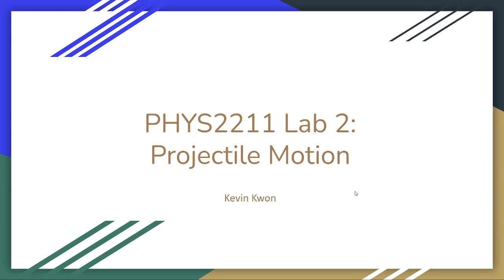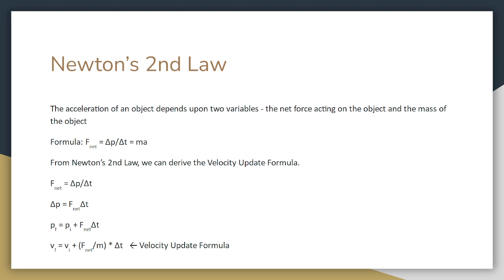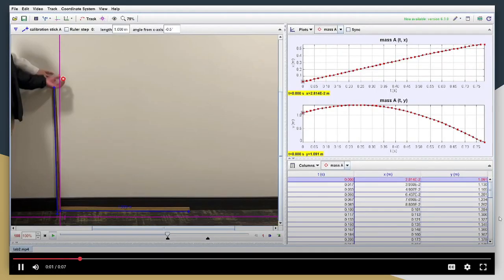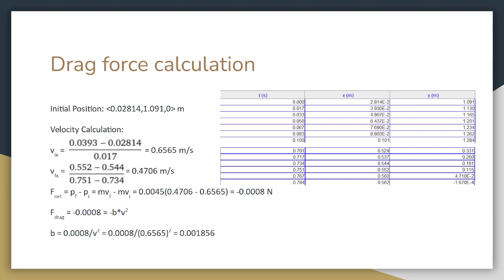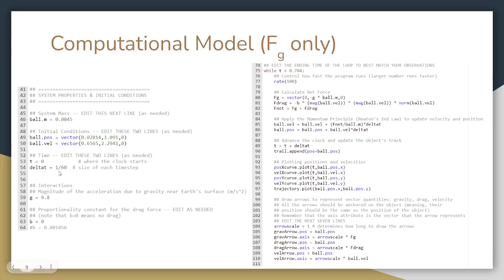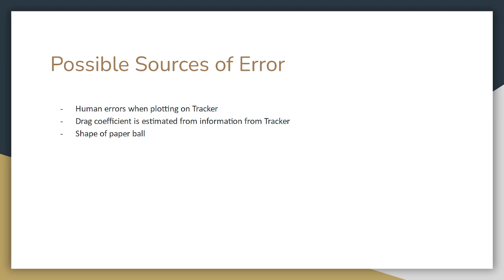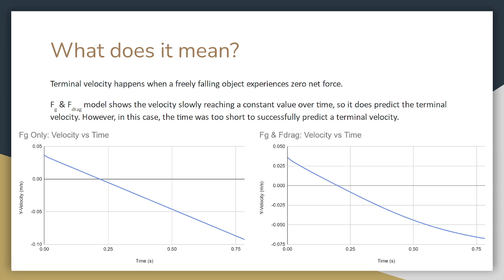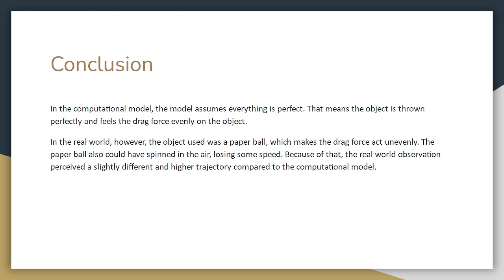PHYS 2211 Lab 2: Projectile Motion